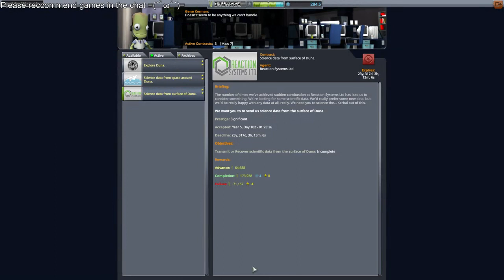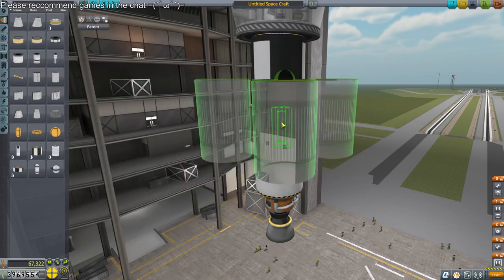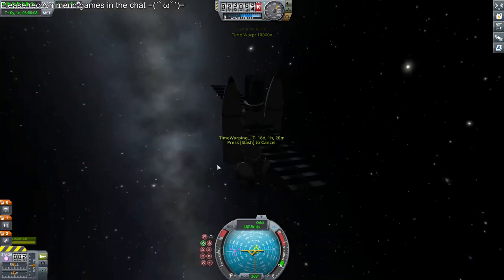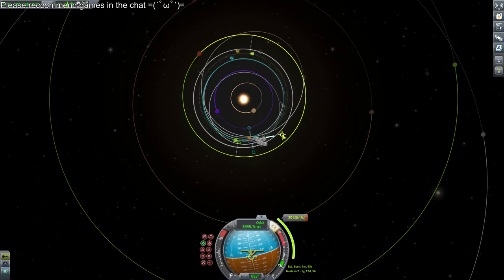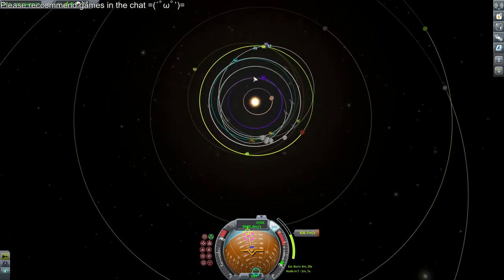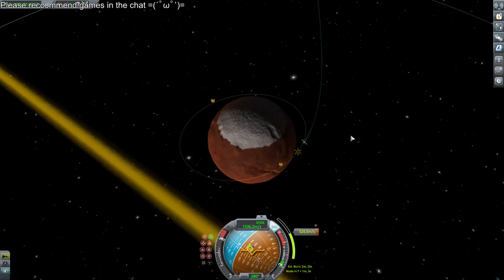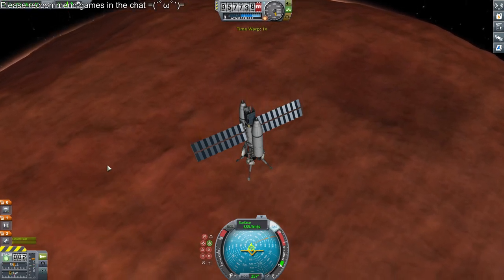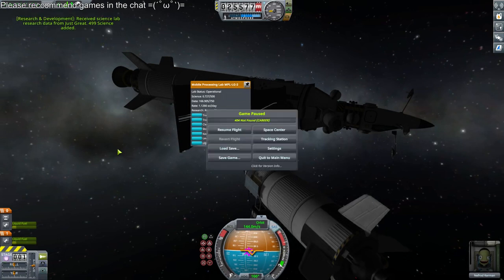Kerbal Space Program stream for 2018-09-08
Learning to play KSP and making many many mistakes along the way (meanwhile, my computer melts).